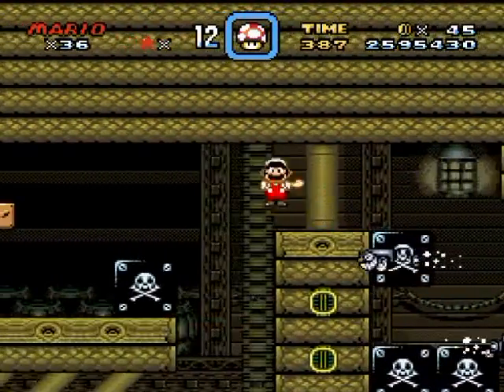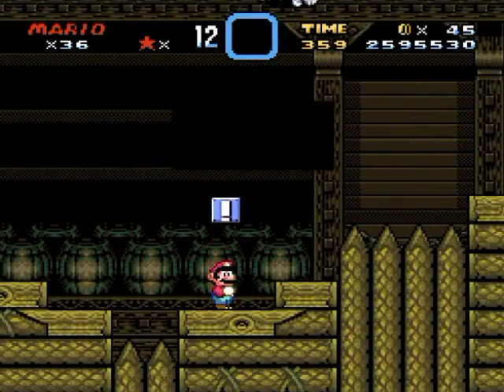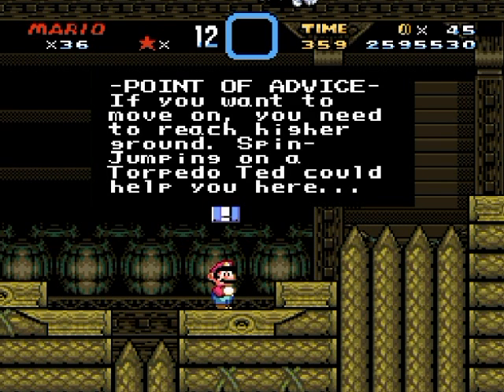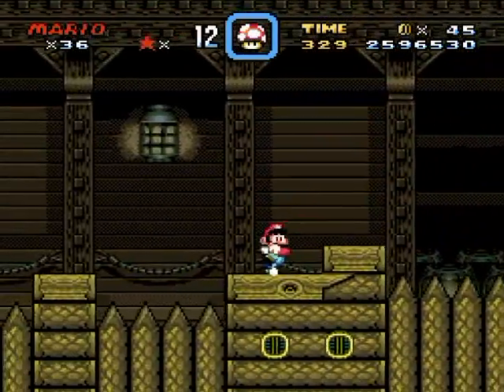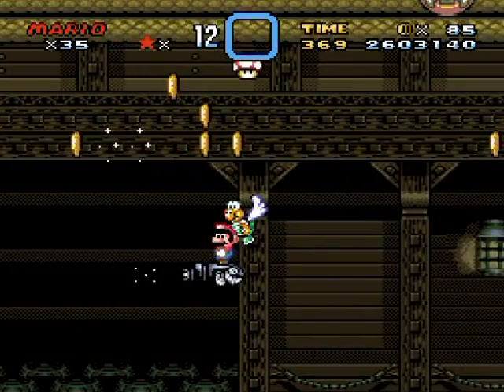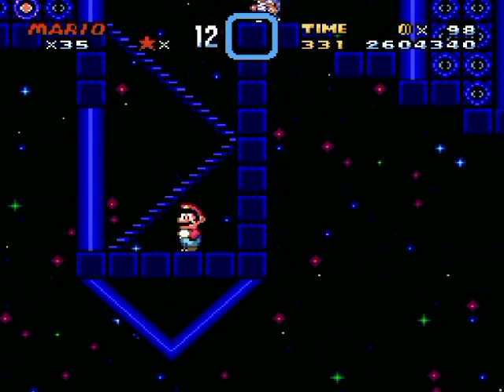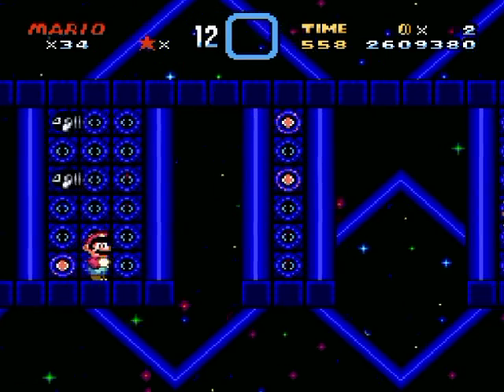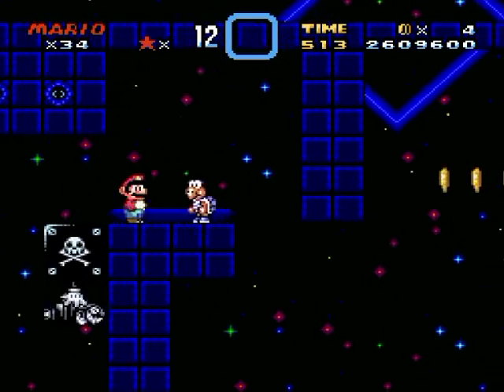The Second Reality Project Reloaded Walkthrough Part 28: Kaizo Roots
The game really starts to show it's teeth here! Prepare to endure a lot of bounce practice if you dare to tackle this level savestateless.

Not to brag but... the ending run is probably one of the most skillful things I have ever done sidescroller-wise. :D See, all my other runs I had a powerup to take a hit there, which I did and pretty much relied on. But not this time!

Time Stamps:
0:00 Orbital Station